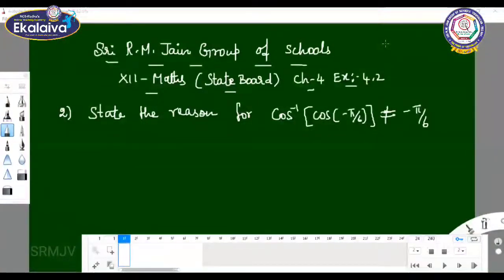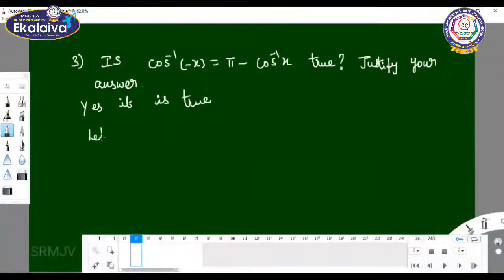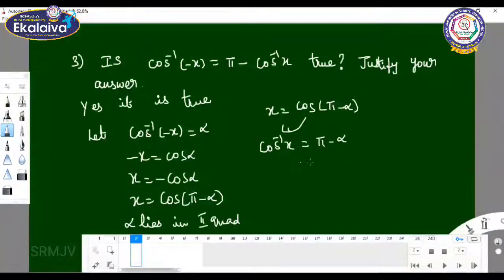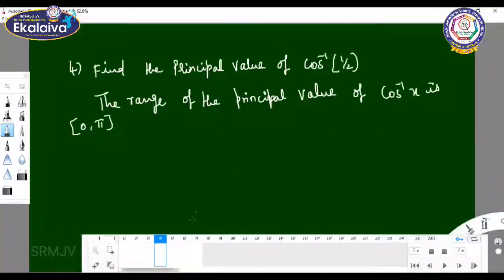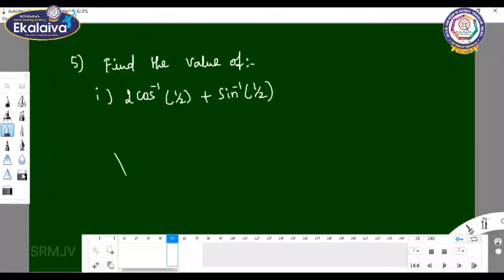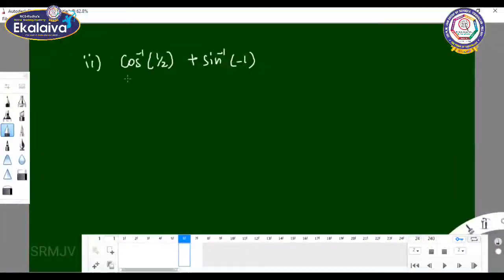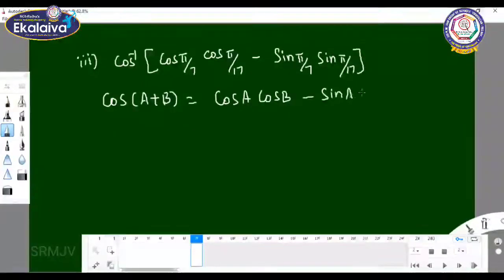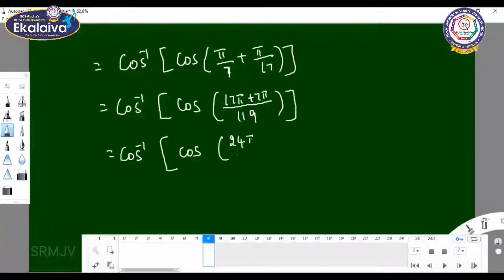XII - MATHS - TN SAMACHEER - Inverse Trigonometry Ex. 4 .2 Q.No. 2,3,4 and 5